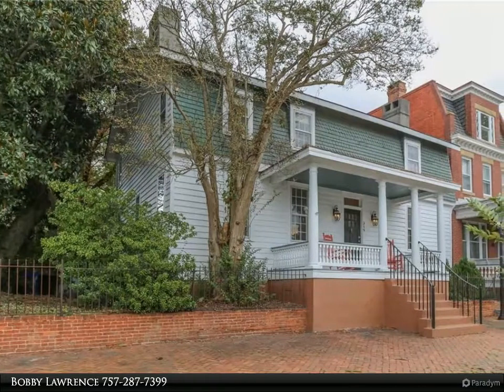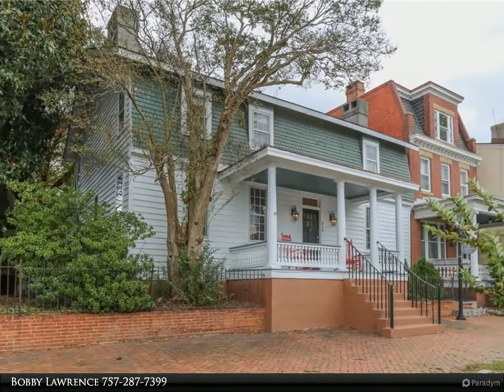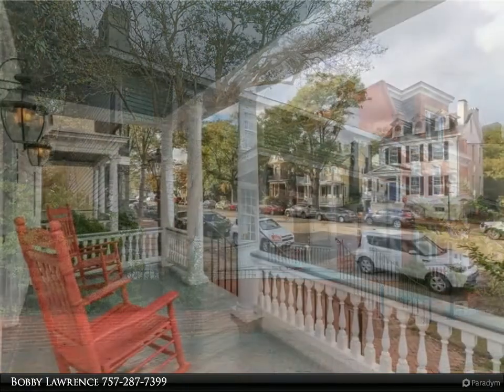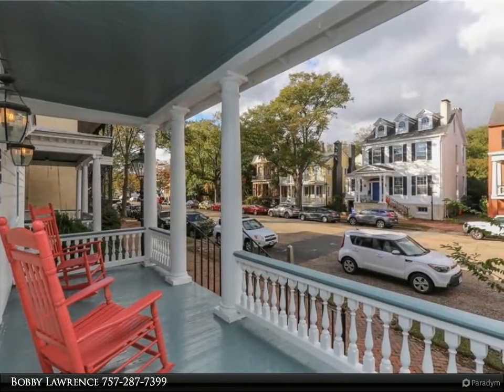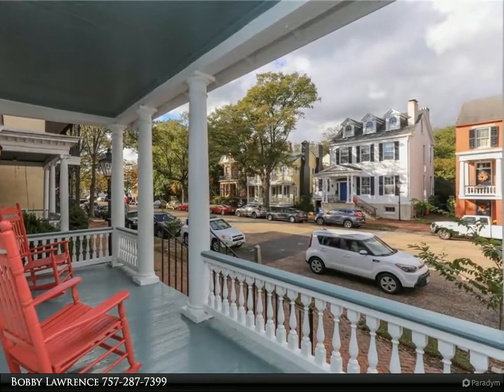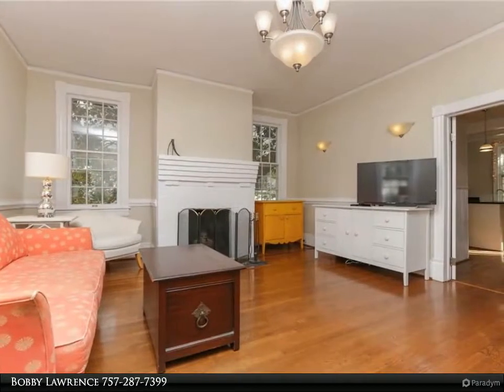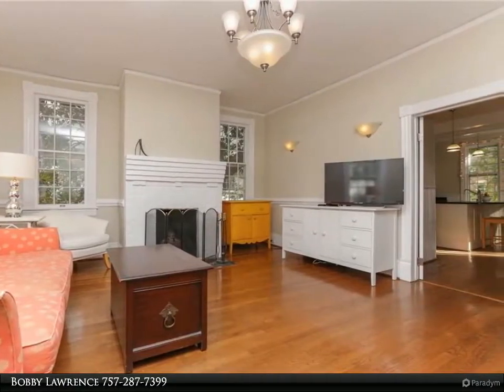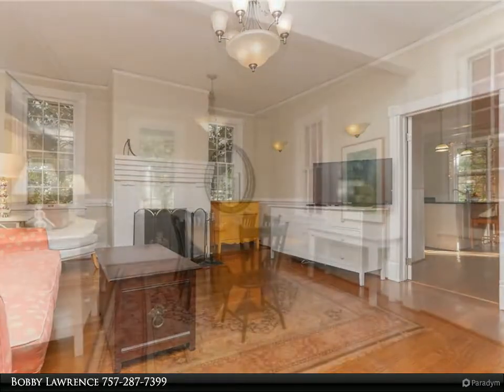Homes for Sale - 319 Court ST, Portsmouth, VA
Beautifully restored and maintained energy efficient historical home. Lovely formal rooms, 4 fireplaces, French doors. Lg. cook's eat-in kitchen with Pro gas range and hood, stainless steel appliances, lg center isle, granite. Oversized primary bedroom and bath. Second floor sun porch. Exterior paint 2020, new main roof 2014, painted metal roofs over kitchen and front porch 2020 New bathroom roof 2016. Replaced 2zone A/C 2016 & 2019. 12x16 workshop. Lg front porch. Lots of light. Lg walk-in attic for storage. Neutral colors. Walk to the waterfront and Olde Towne restaurants, Portsmouth Naval Hospital. Fireplaces as is.

2 full bath, 1 half bath

Bobby Lawrence
Berkshire Hathaway HomeServices Towne Realty